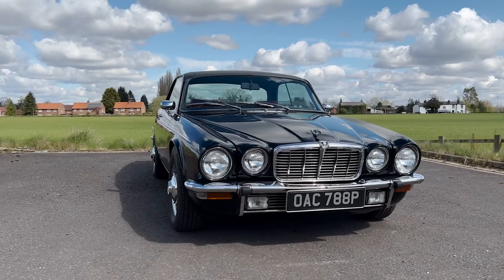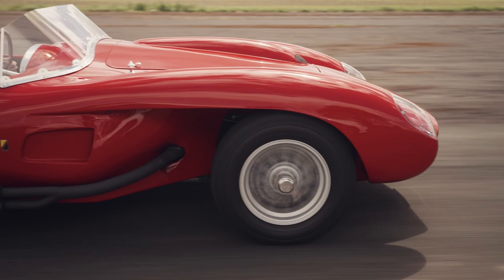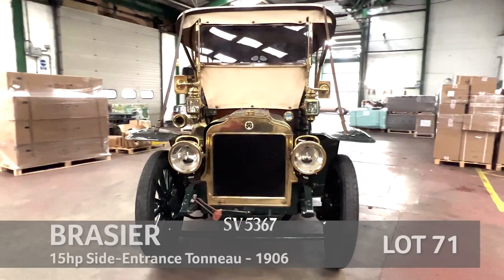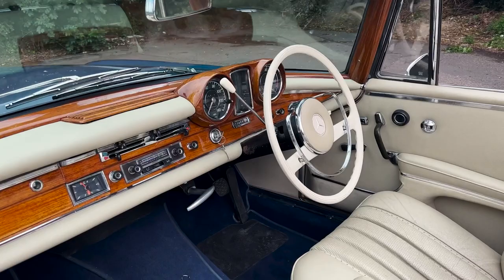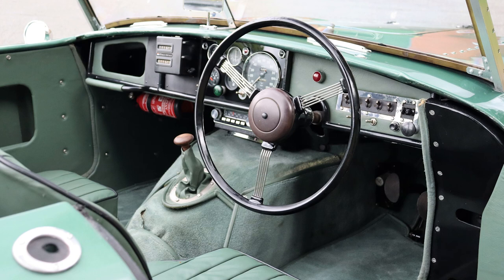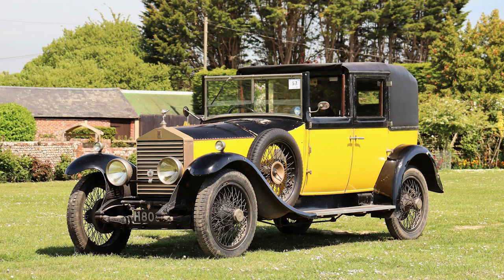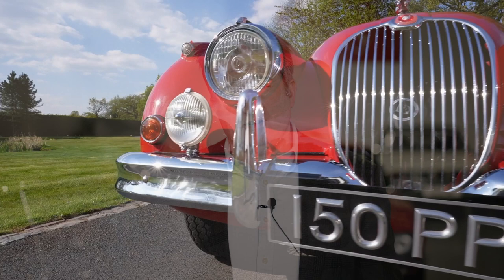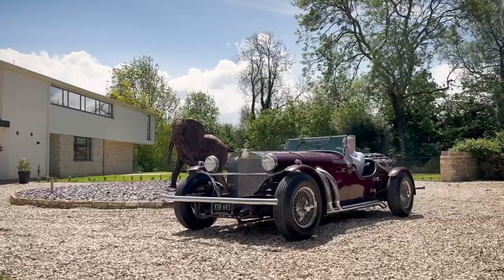Imperial War Museum - Duxford - Preview - June 2022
Imperial War Museum, Duxford

Date: Wed, 22nd Jun 2022 13:00
Lots: 140
Catalogue:  Download PDF catalogue
AUCTION VENUE
Imperial War Museum
Duxford
Cambridgeshire
CB22 4QR

About Imperial War Museum

AUCTION VIEWING

Tuesday 21st June 2022 from 12pm to 6pm
Wednesday 22nd June 2022 from 9am

BUYERS PREMIUM
12.5% (plus VAT @ 20%)